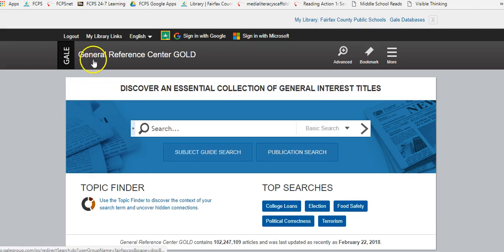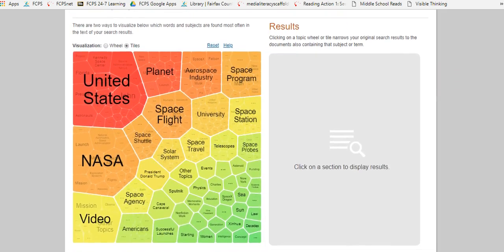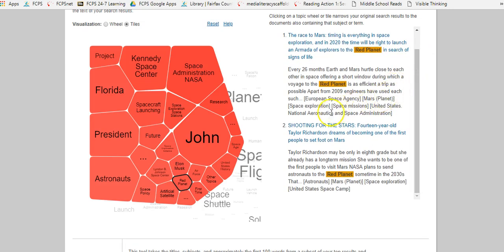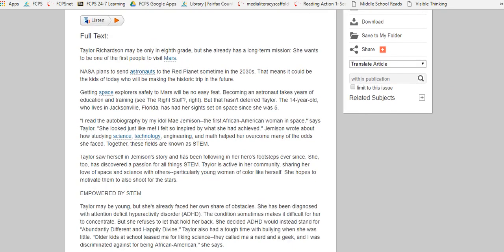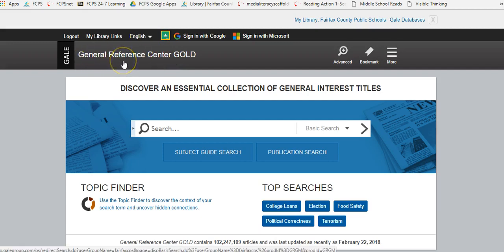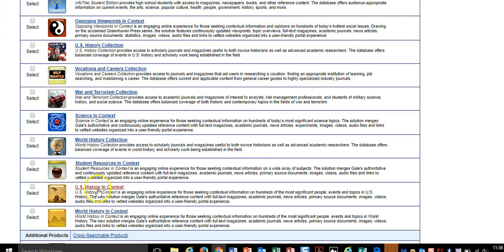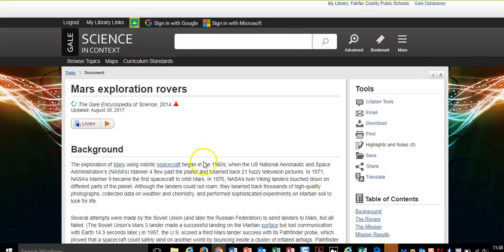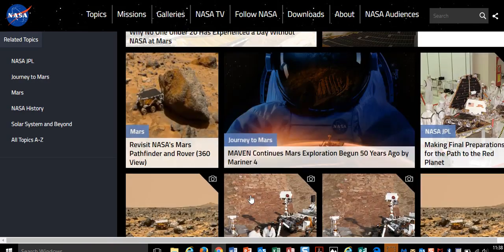Searching Databases Using Topics Finder and Drilling Down to a Topics Page